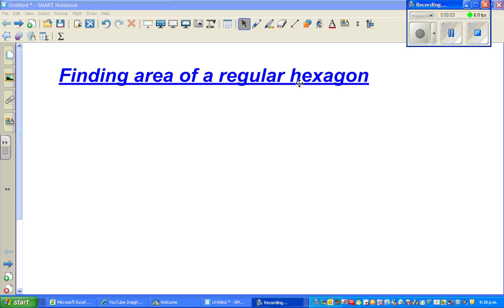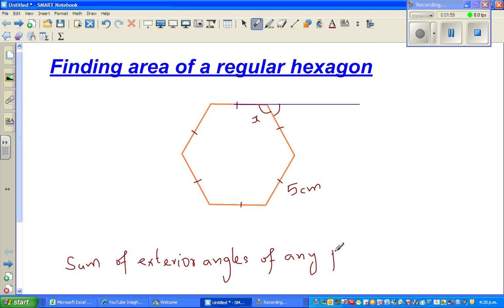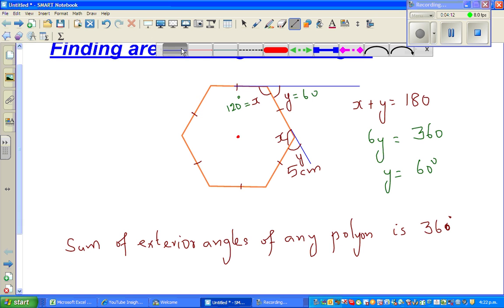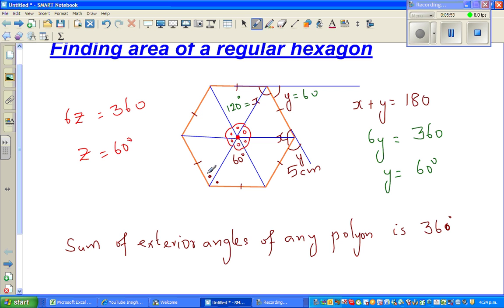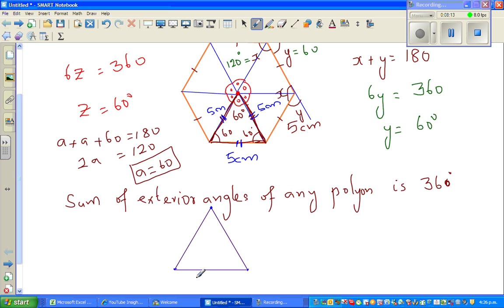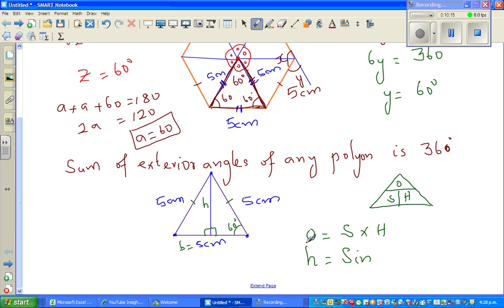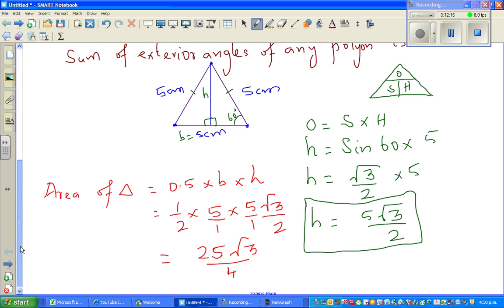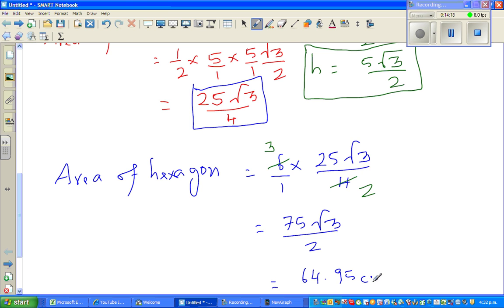Area of a hexagon